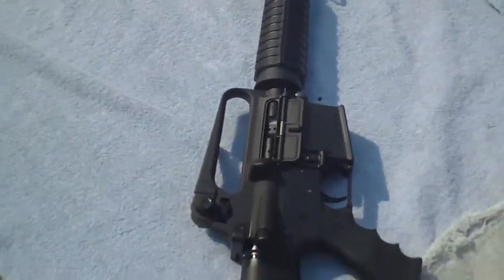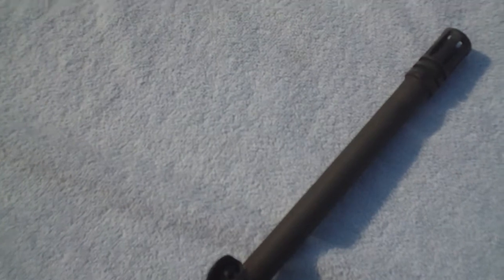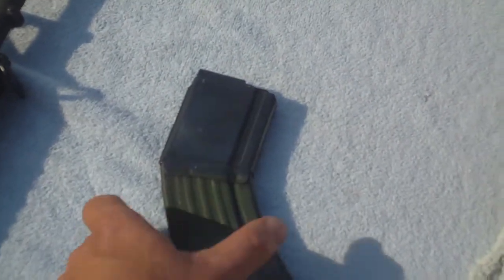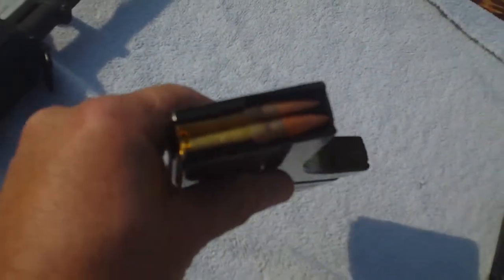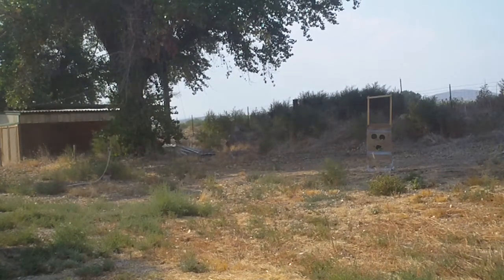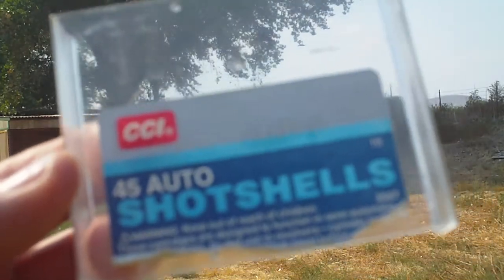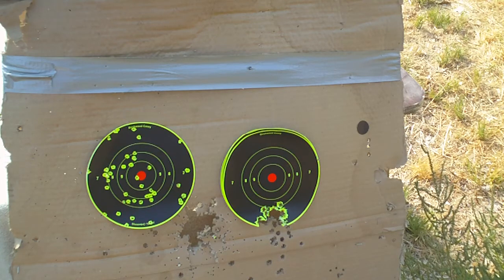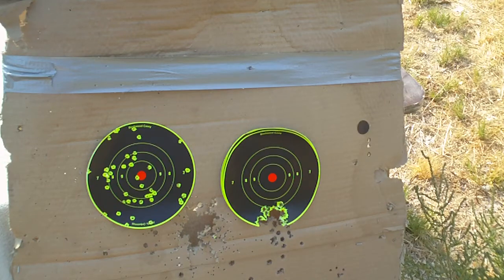AR15 that shoots AK47 rounds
Colt  Sporter Lightweight AR15 762X39  1/12 twist  you can switch the upper to a regular 556mm and now you have 2 guns in one.   Its not the Taurus Judge but these little shotshells are neat and give you another option for your handgun.  They cycled and performed flawlessly. If you cant afford to buy multiple guns, think of ways to enhance and diversify the ones you already have.    Sorry about the low quality/out of focus vid.